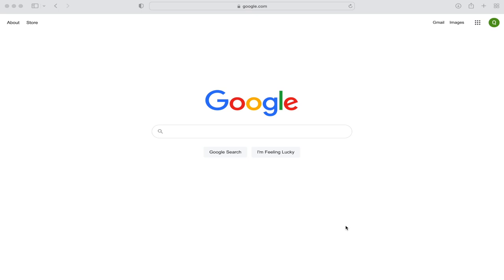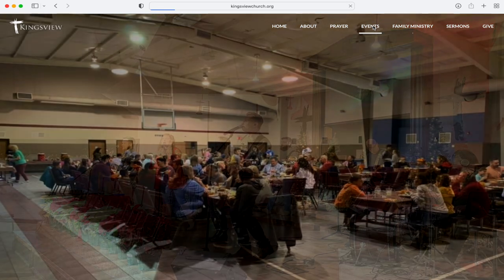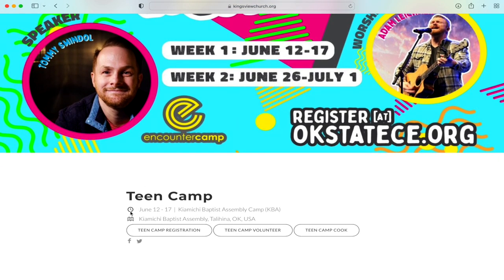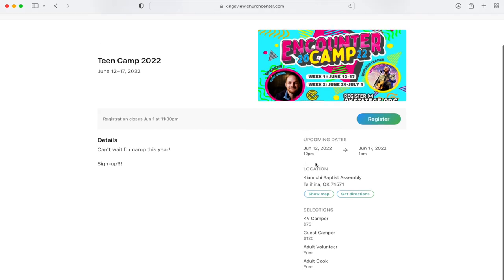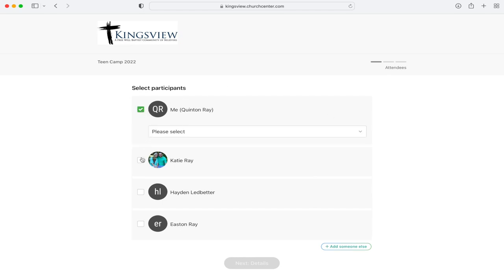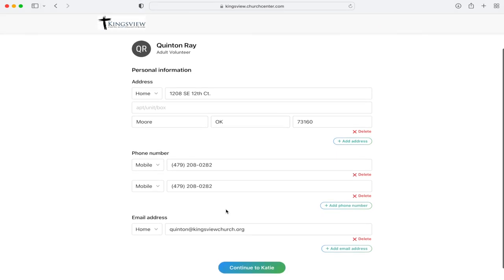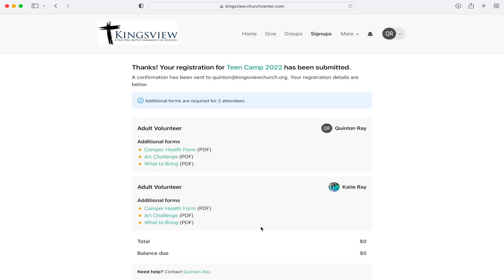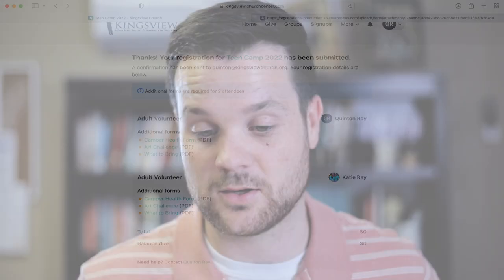SIGN UPS AT KINGSVIEW